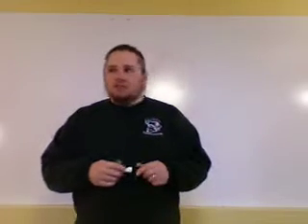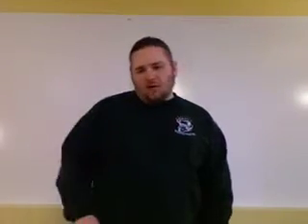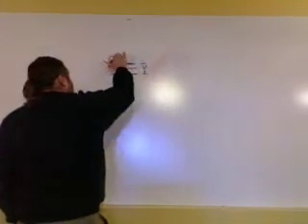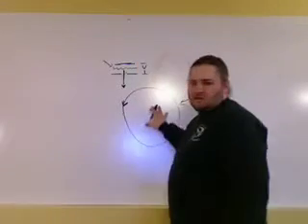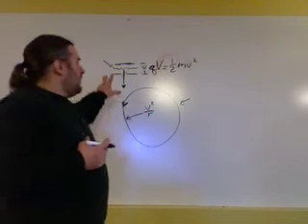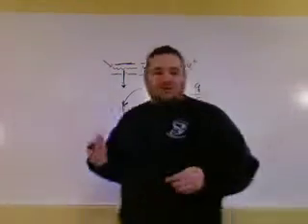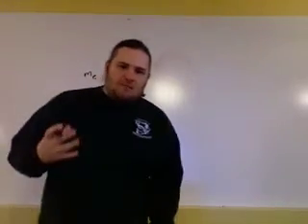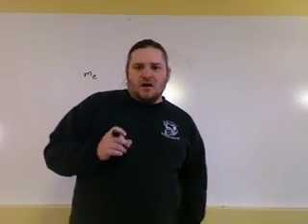Introduction to matter